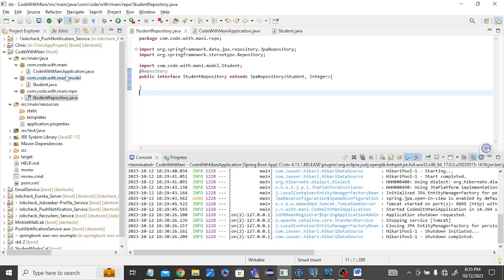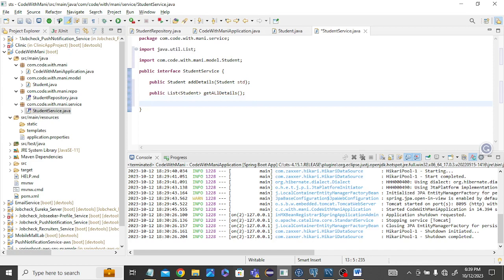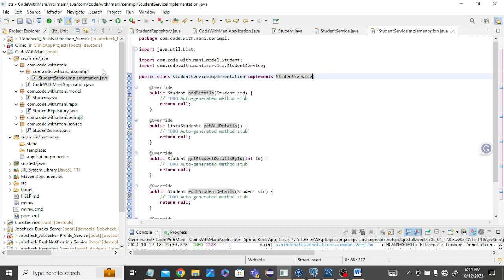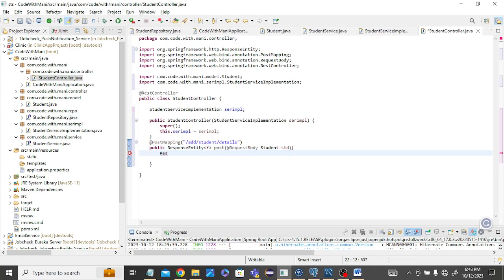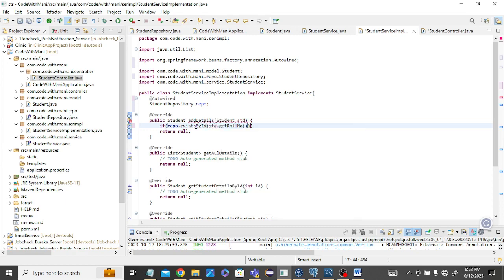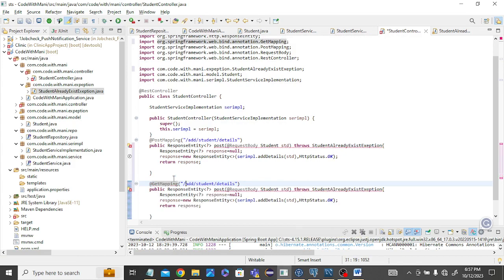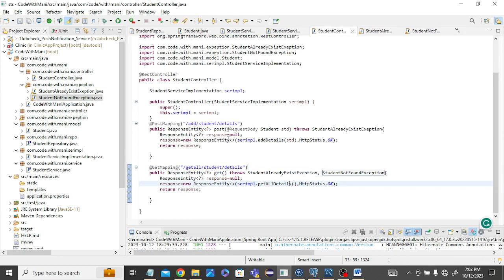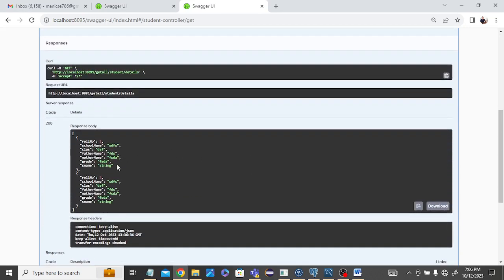Spring Boot Framework tutorial #5 How to create Rest API , PostMapping , GetMapping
In this video, we are creating Rest API to add the details and get all details.

Code With Mani , Codewithmani , CodeWithMani , Mani Kumar , Kumar Mani , Mani sir